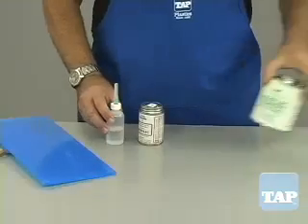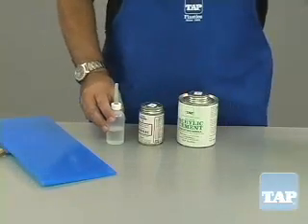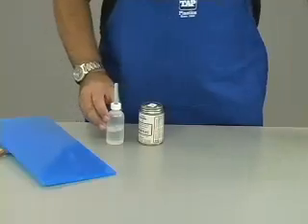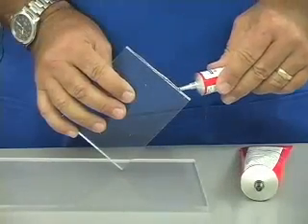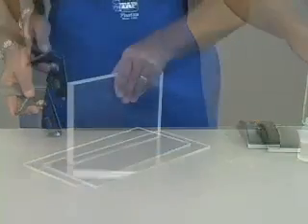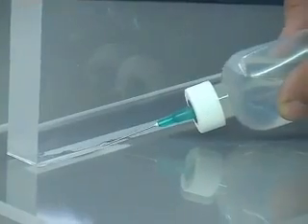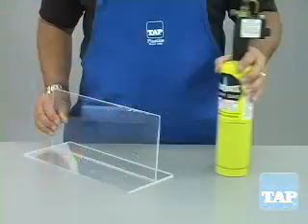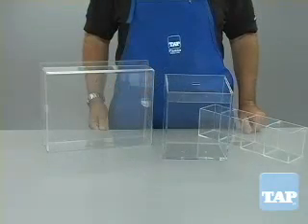Akrilik Pleksi Yapıştırma Yöntemleri